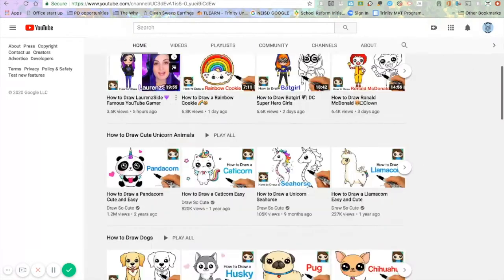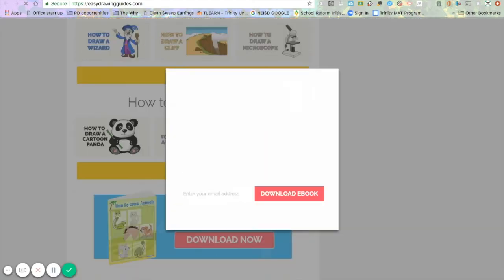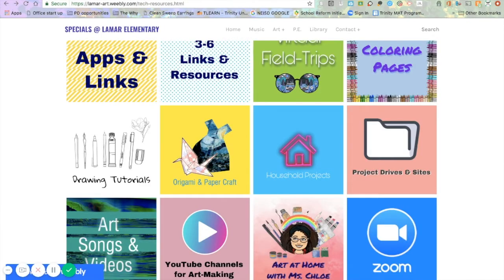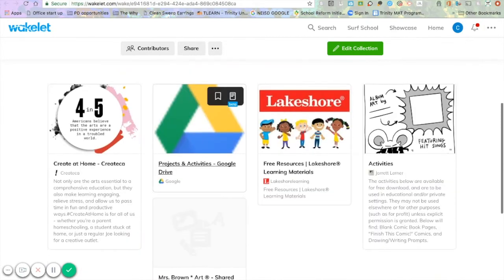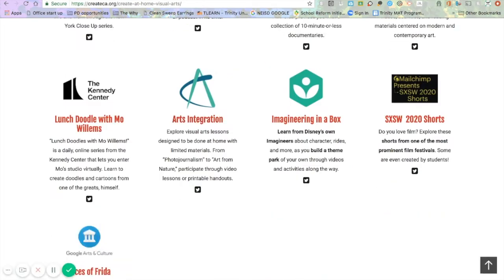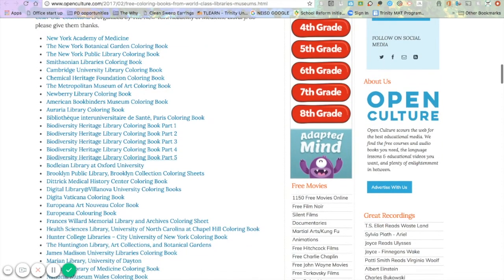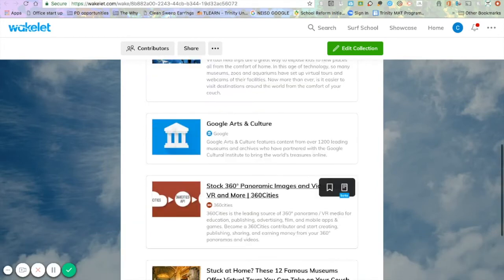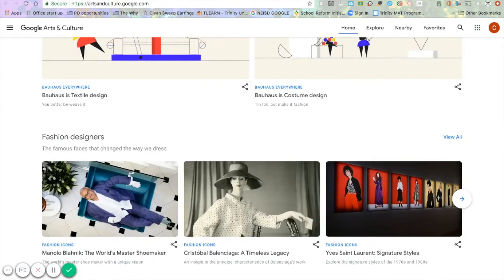Art Technology Resources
Take a tour of some of the tech resources on the art page!